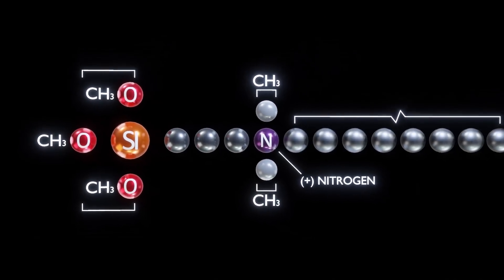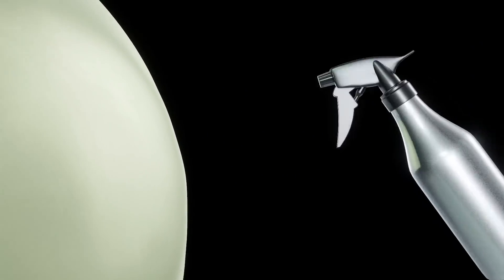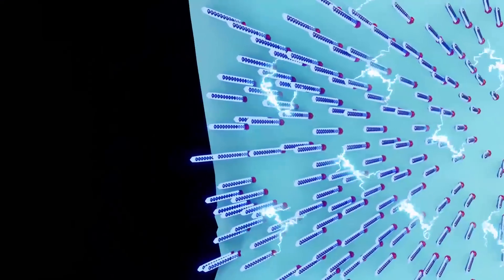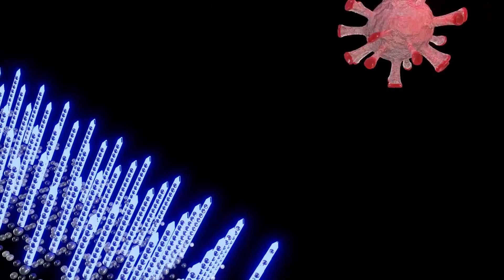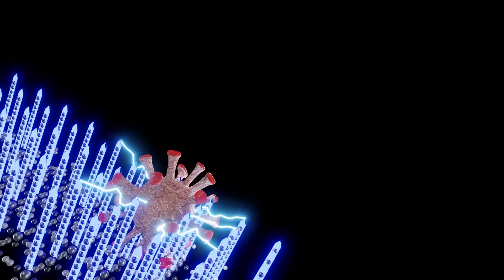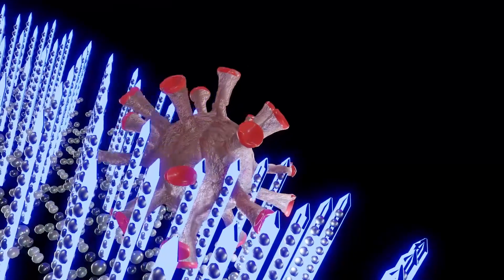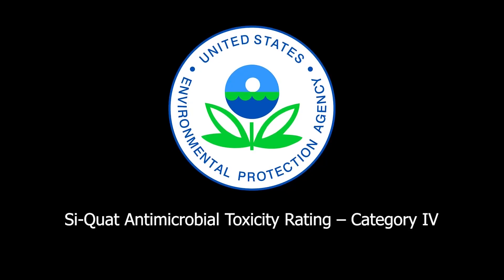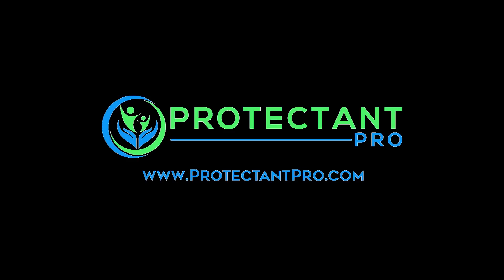What are Si Quat Antiviral, Antimicrobial Protectants?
Short description on how Si Quats work, where they can be used and toxicity level.